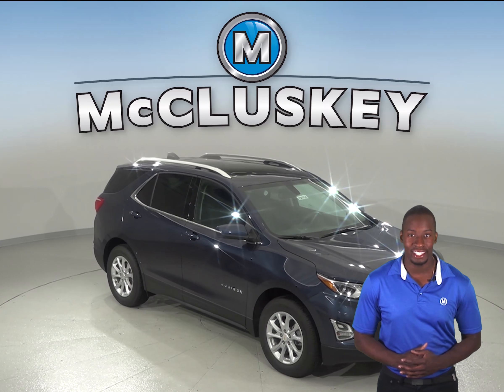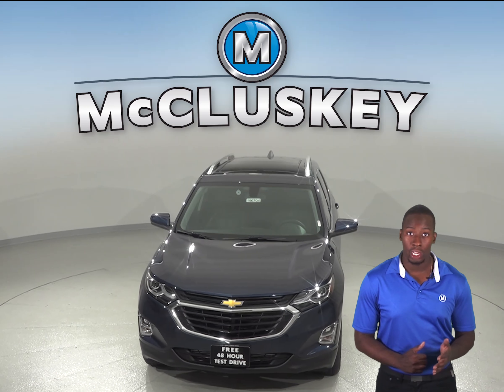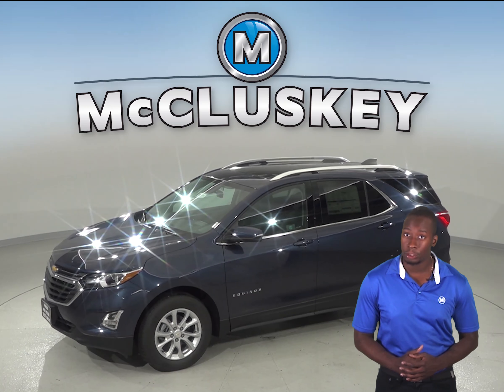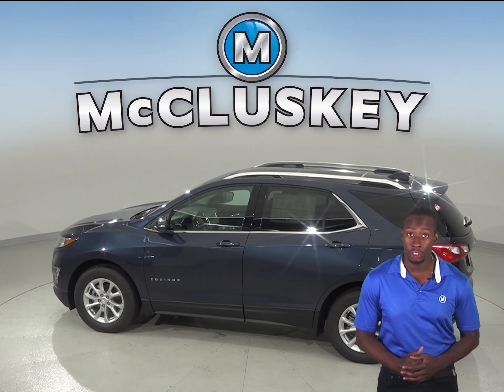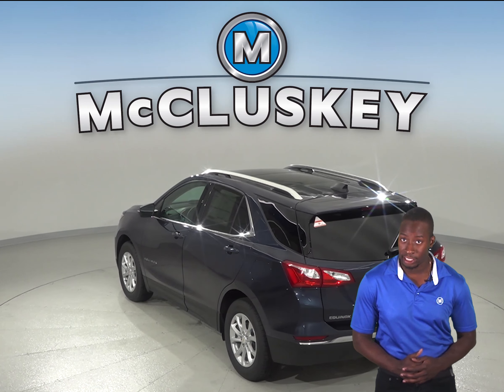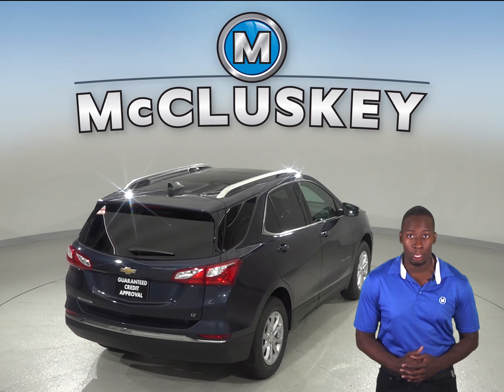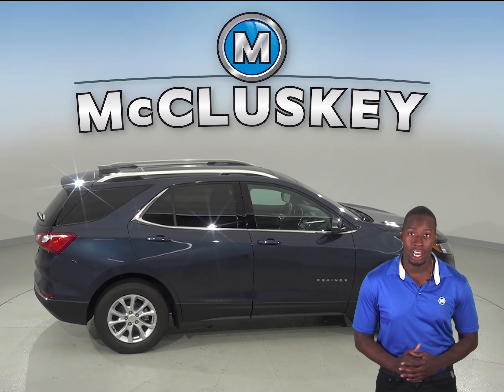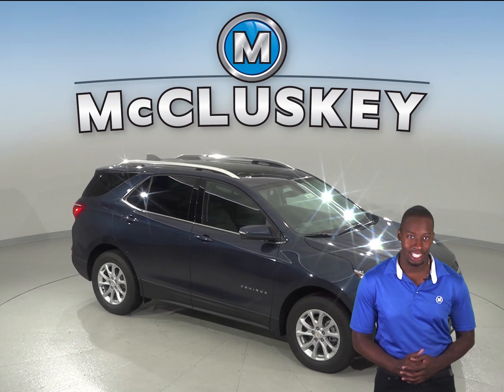190704 Used 2019 Chevrolet Equinox LT FWD 4D Sport Utility Blue Test Drive, Review, For Sale -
Challenged credit?